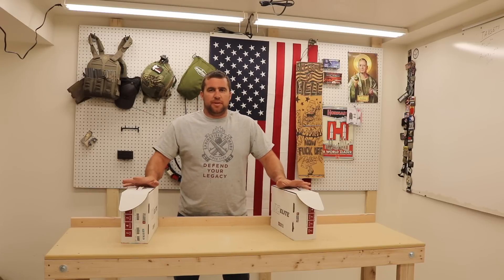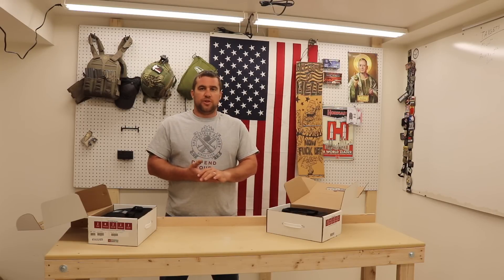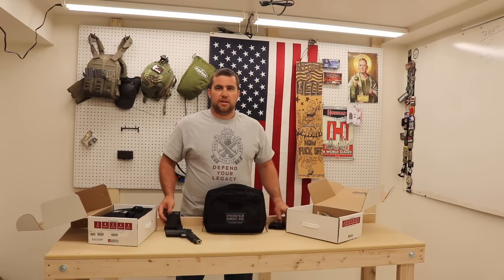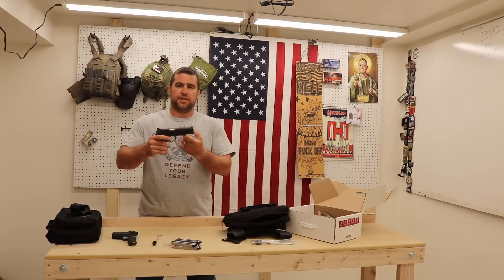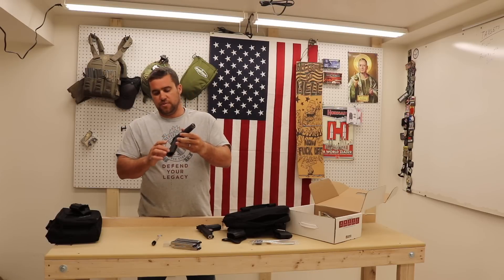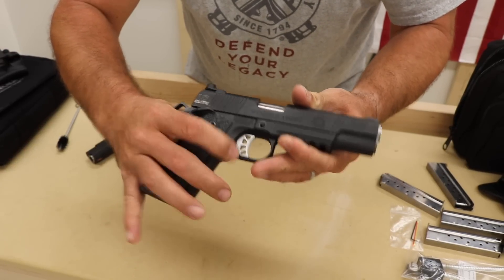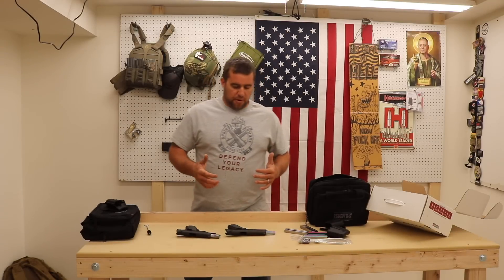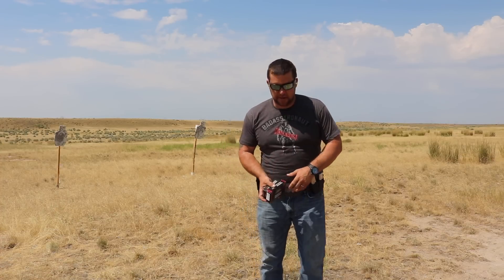New Springfield Range Officer Elite: Operator in 9mm & Compact in .45 ACP — Full Review